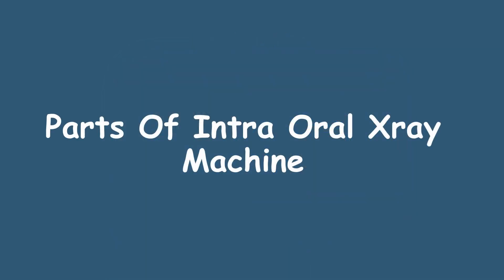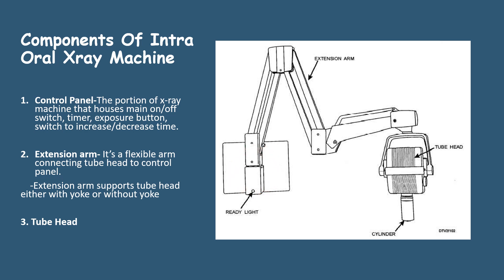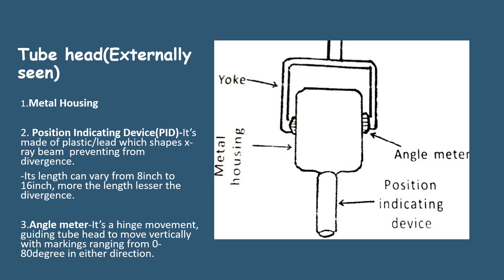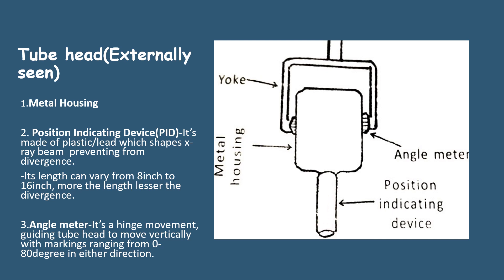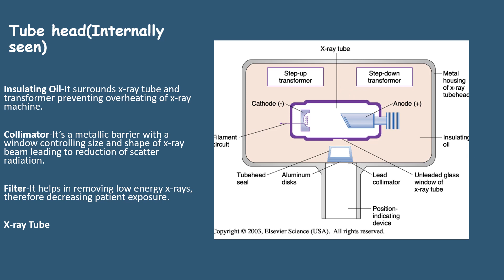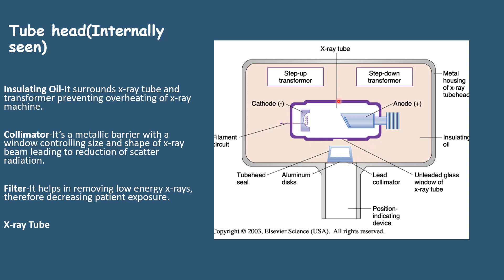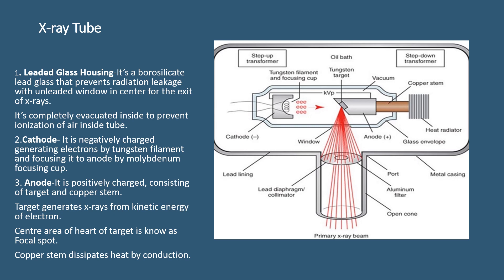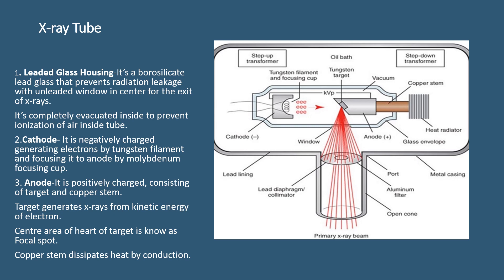Parts Of Intra Oral Xray